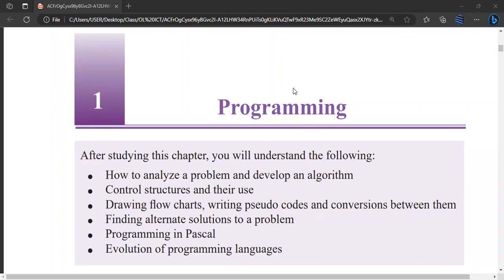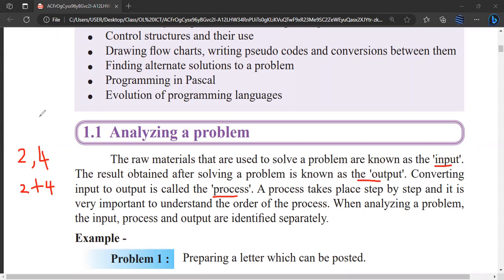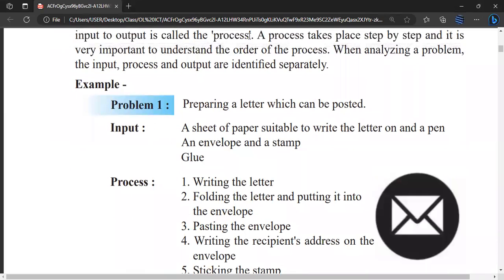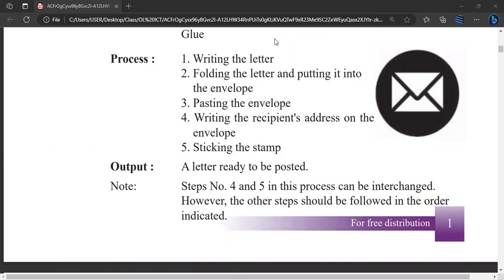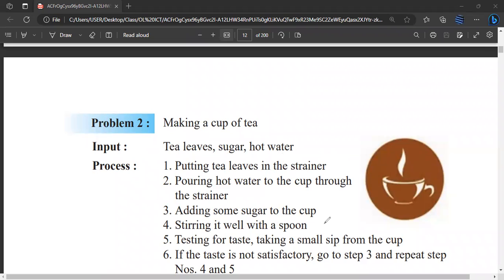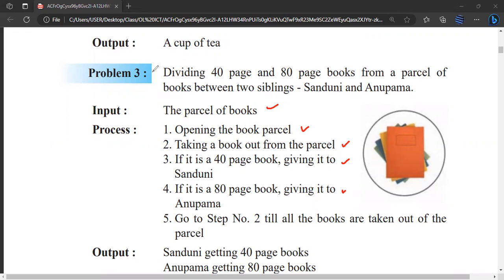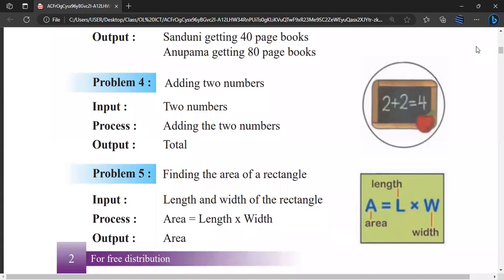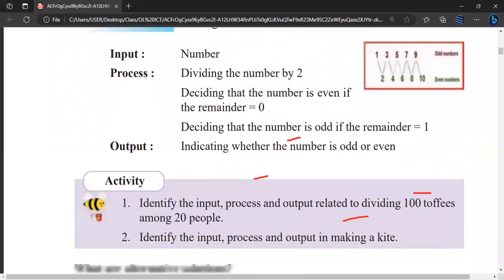O/L | ICT | programming | English medium | Part 1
O/L |  ICT | programming | English medium | Introduction
To join for ICT Classes simply whatsapp a message to 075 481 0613